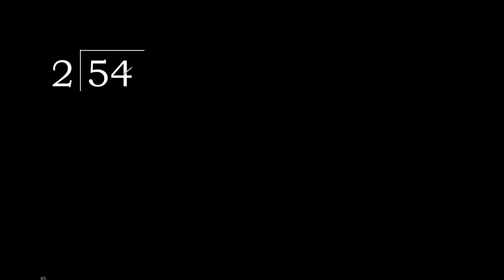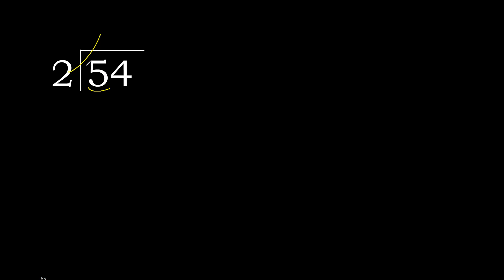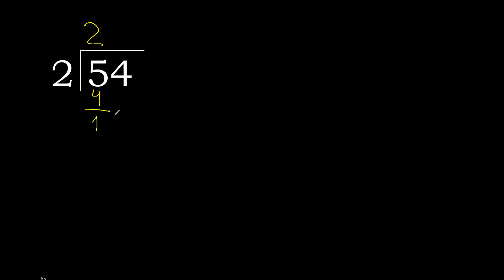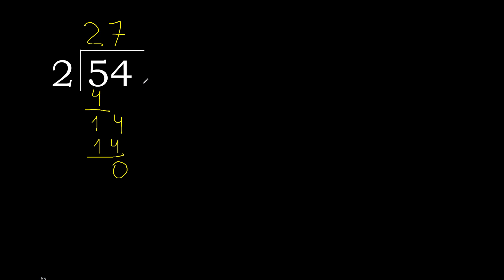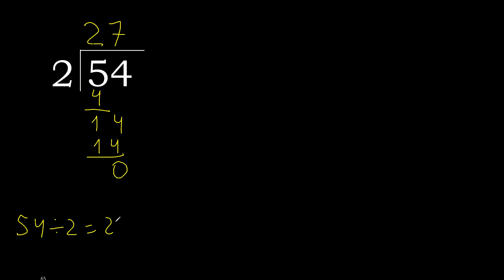Divide 54 by 2 , remainder . Division with 1 Digit Divisors . Long Division . How to do